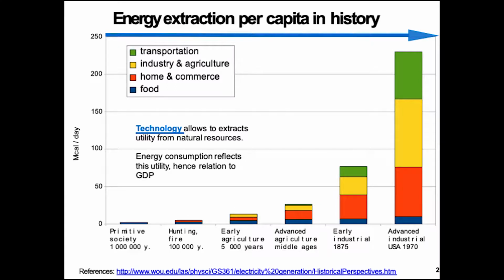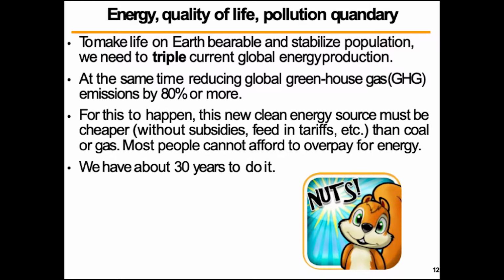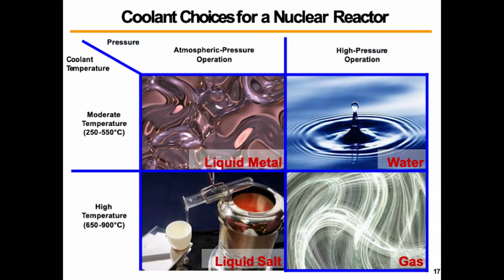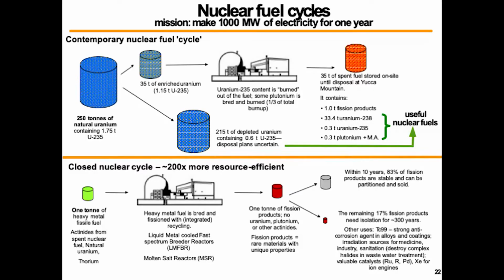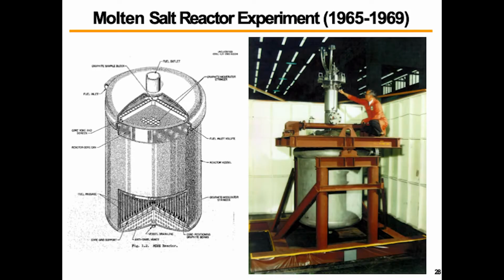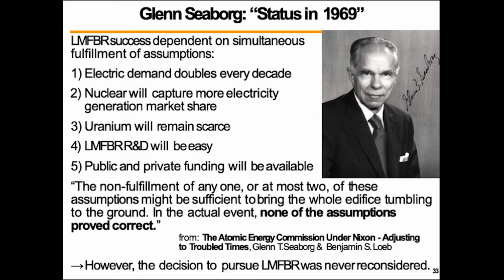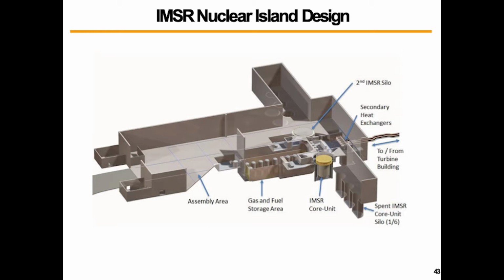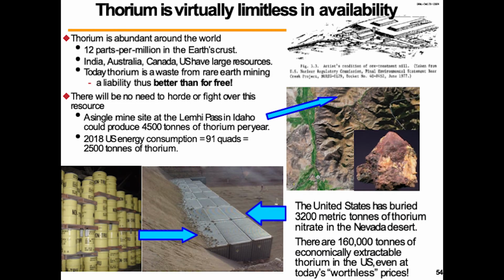Ondrej Chvala - UT Science Forum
Ondrej Chvala on "Solving Energy Hunger with Molten Salt Reactors" on September 13, 2019.